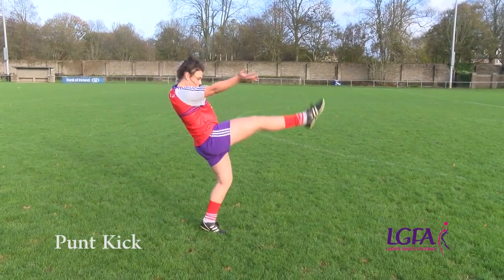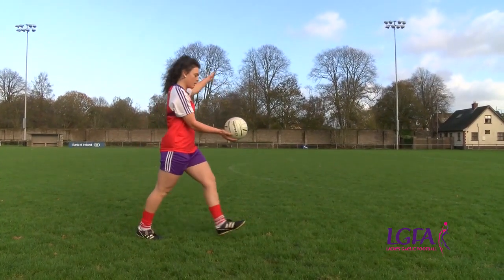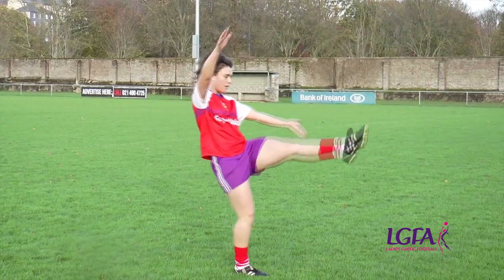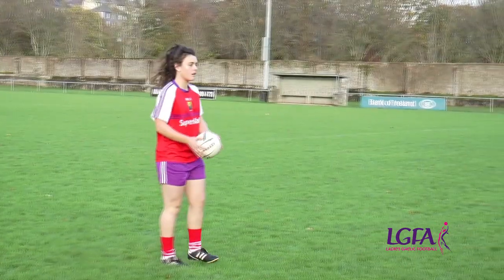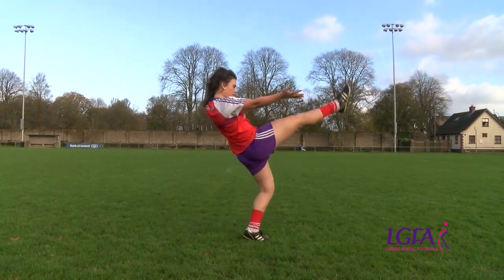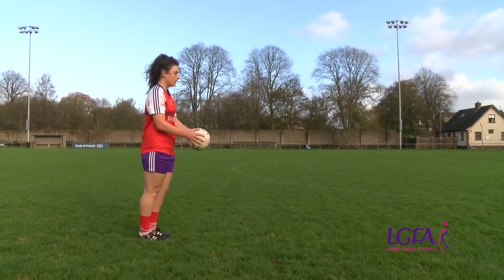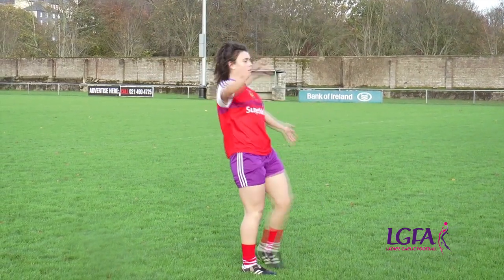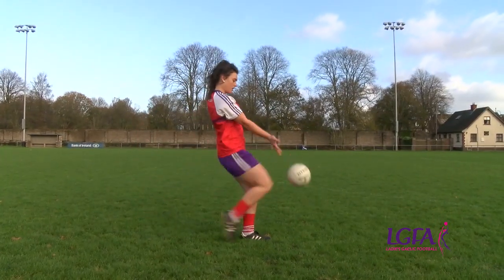Ladies Gaelic Football Skills - The Punt Kick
The punt kick is a very important skills in ladies gaelic football used to pass the ball and also score goals and points. See the key coaching points here.